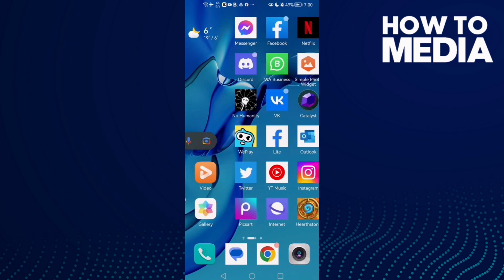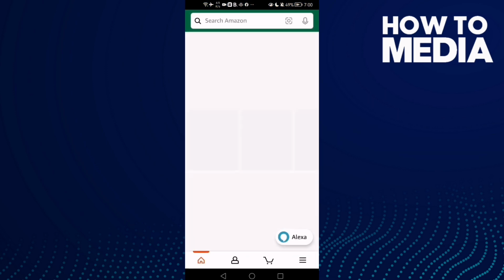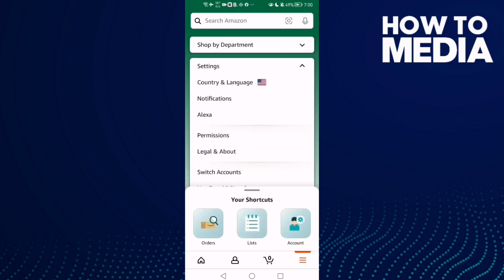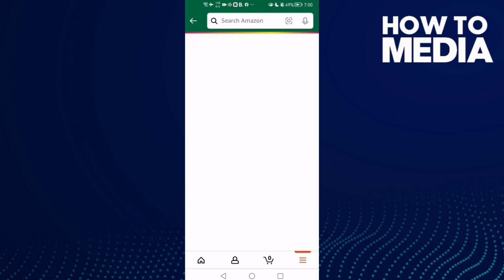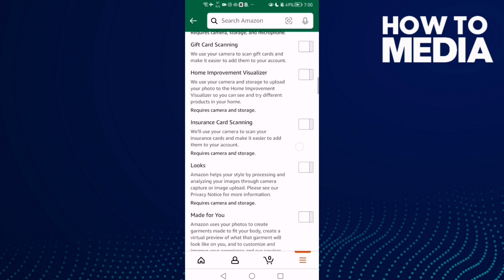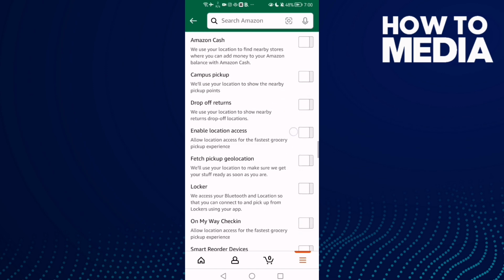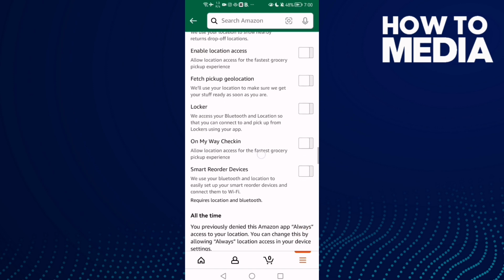How to Turn Off or On Location Permission on On my Way Checkin on Amazon Shopping Android ios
in this video we discuss :